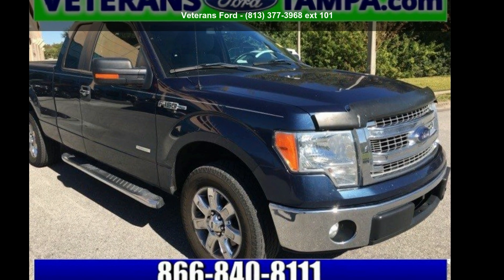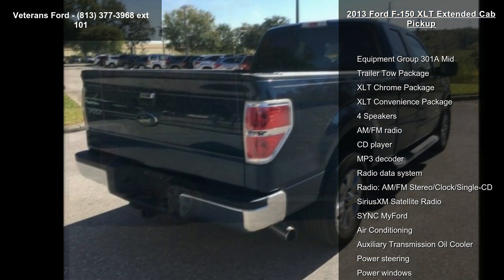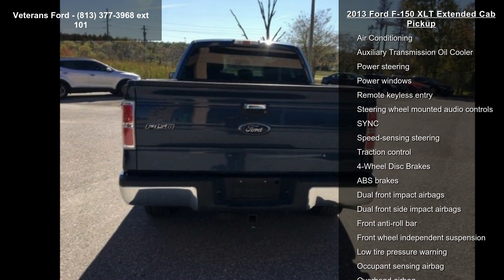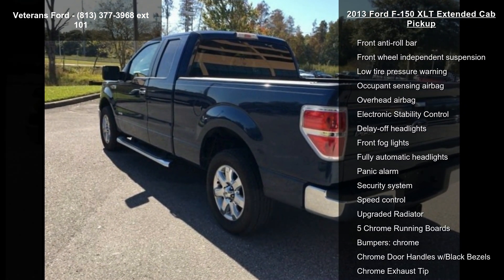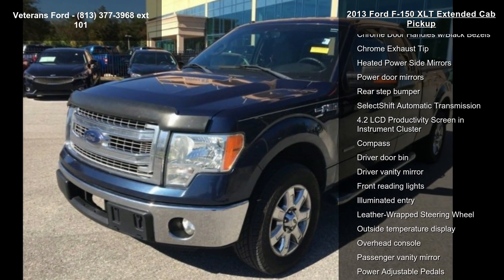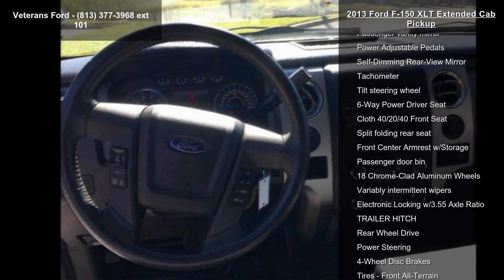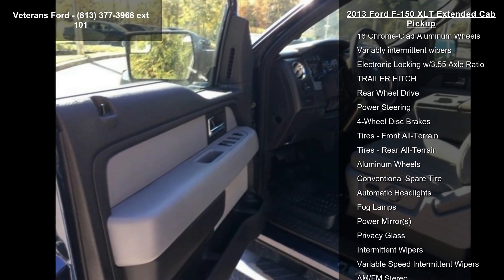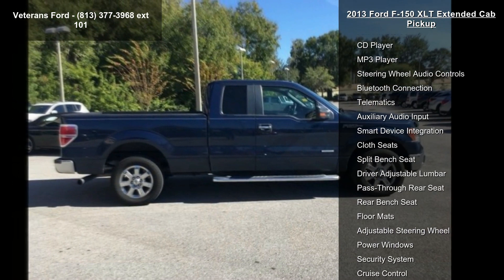2013 Ford F-150 XLT Extended Cab Pickup